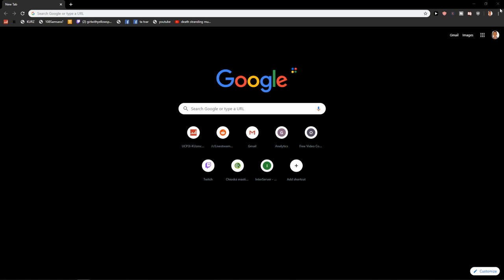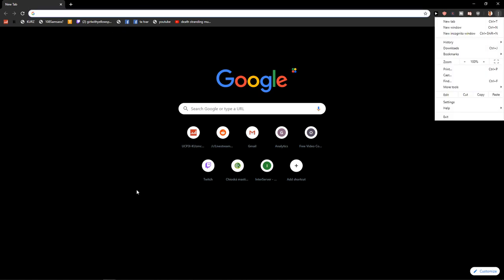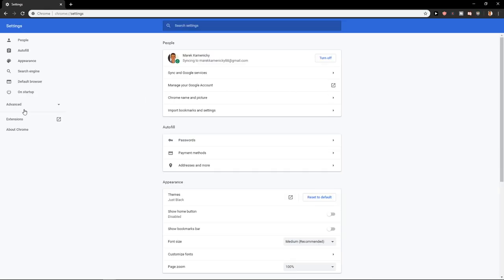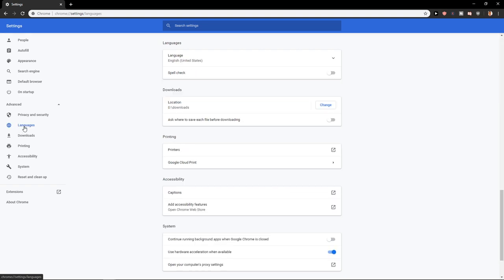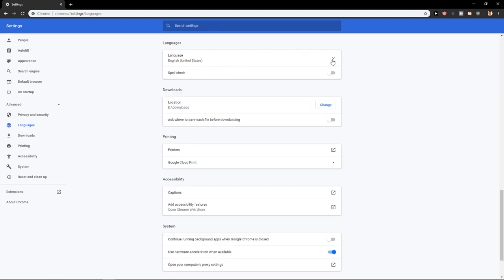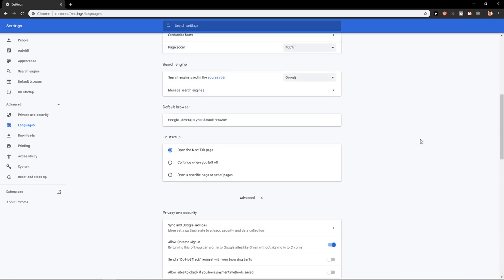How To Change Language in Google Chrome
In this video you will learn How To Change Language in Google Chrome , transferwise ‏‏‎ ‎

GET AMAZING FREE Tools For Your Youtube Channel To Get More Views:
Tubebuddy (For GROWTH on Youtube):